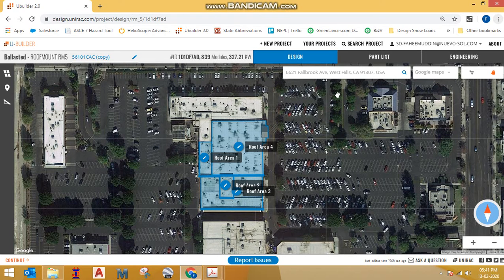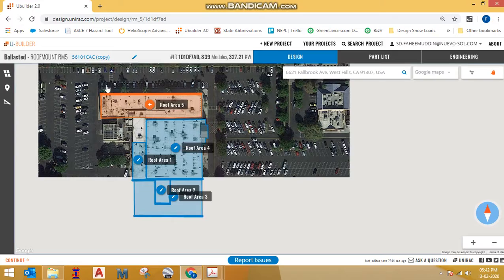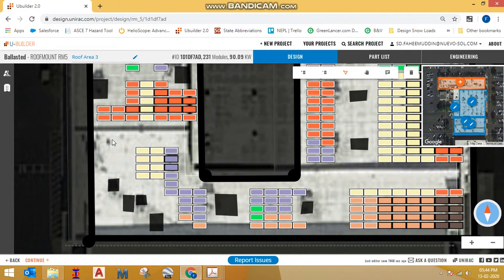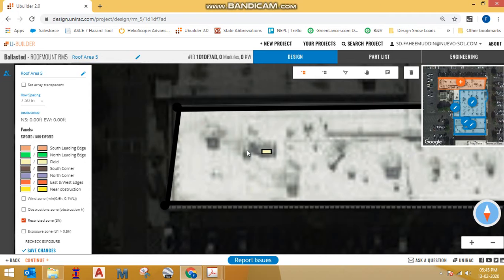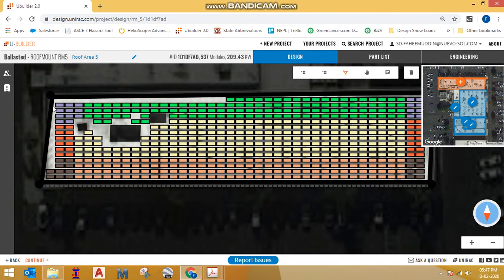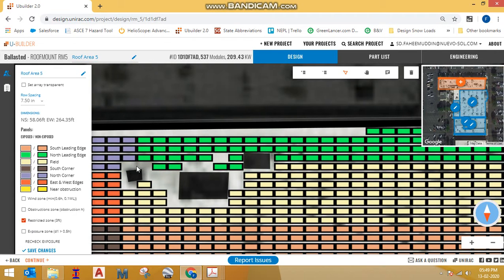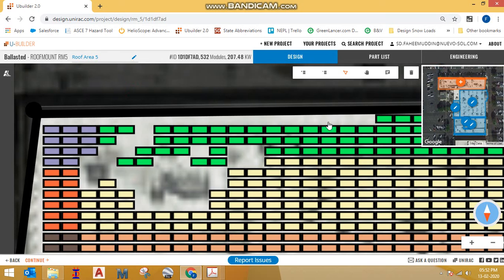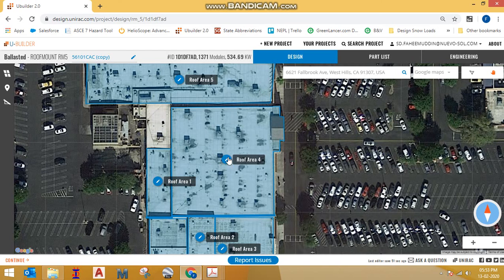Issues with UBuilder ASCE 7-16